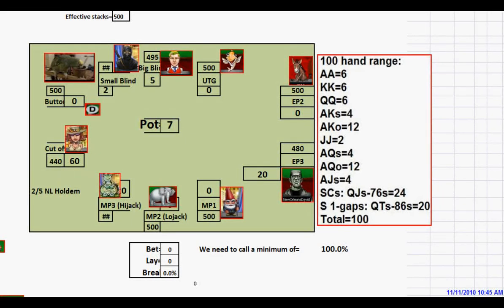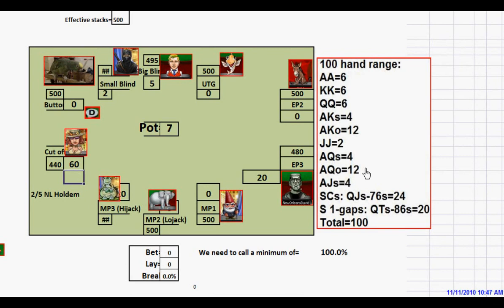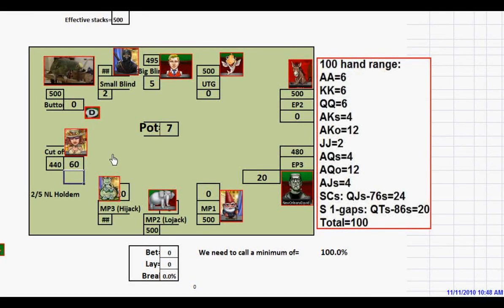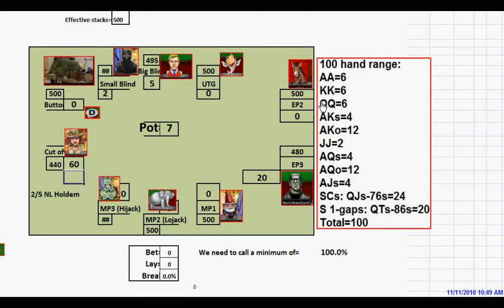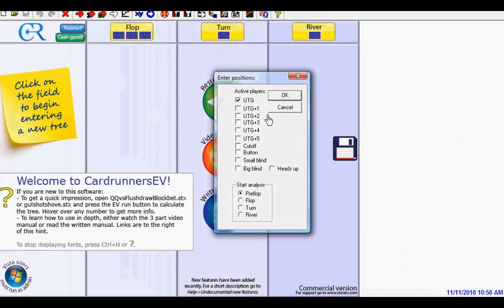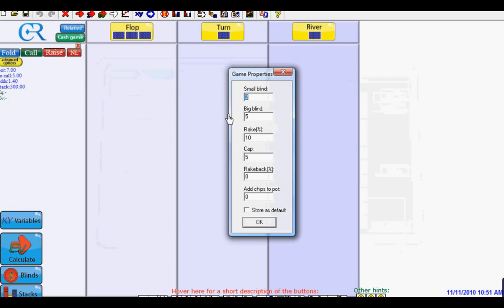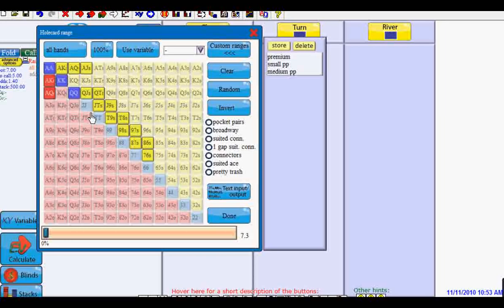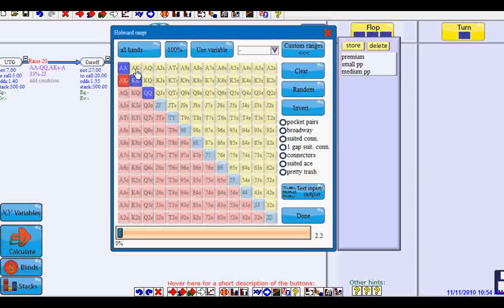Game Theory Poker 23.wmv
We construct a 3-betting range to attack the opener's range. We use blockers as bluffs. Blockers use the effect of removal to manipulate the range of the opponent and redistribute the weights of his value bets and bluffs so that the ratio is no longer what he had intended. This was a 20 minute video that was split into two parts without a very good stopping point. So video 24 will pick up right where this one leaves off, with about a 5 or 6 second overlap.